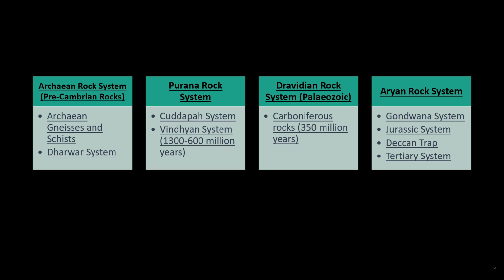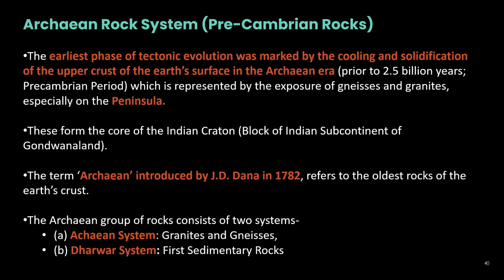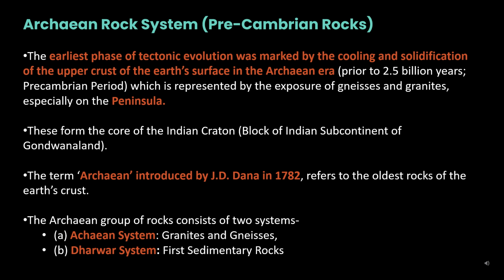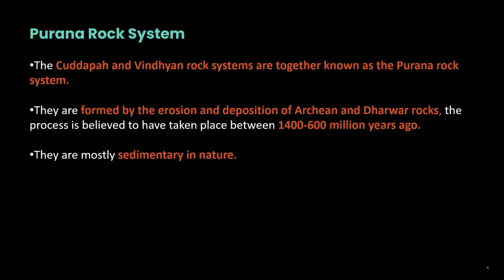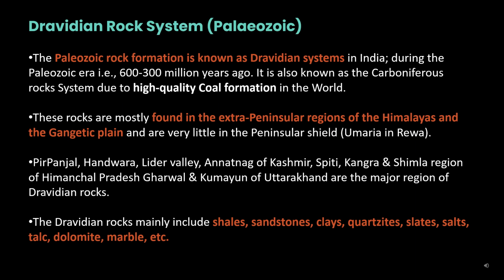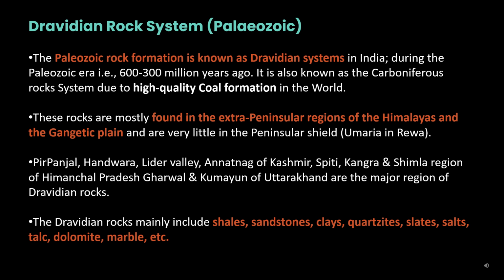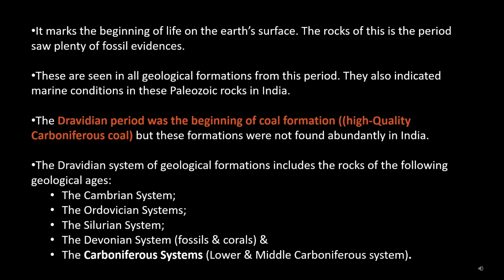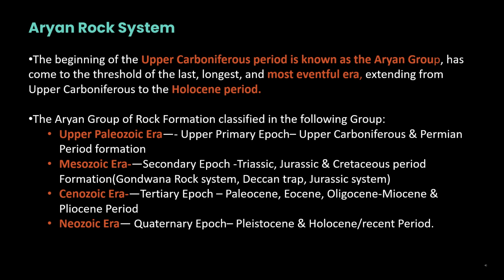Rock system based on Geological History of India / Indian Geography / UPSC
The geological structure of a country helps in understanding the types and character of rocks and slopes, the physical and chemical properties of soils, the availability of minerals, and the surface and underground water resources